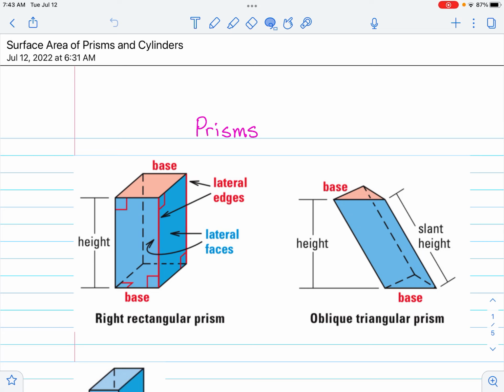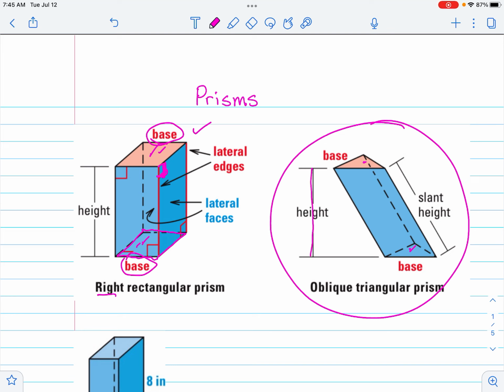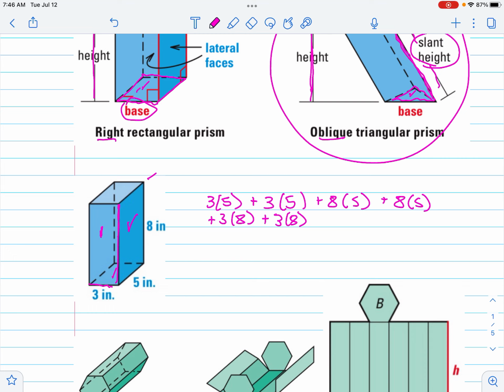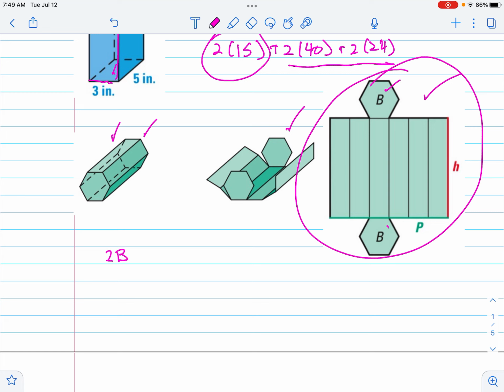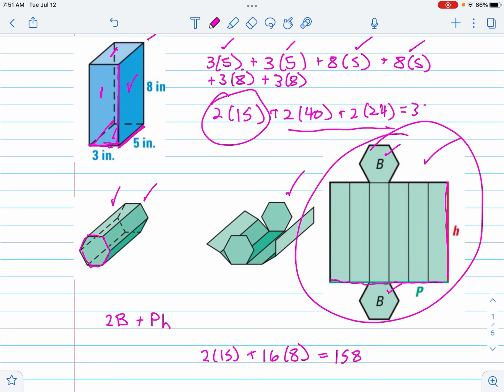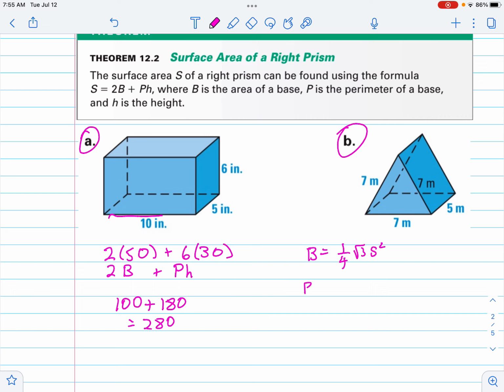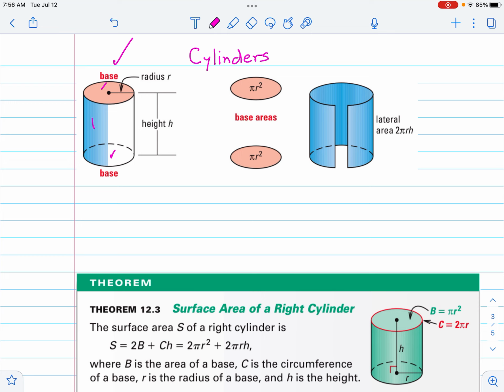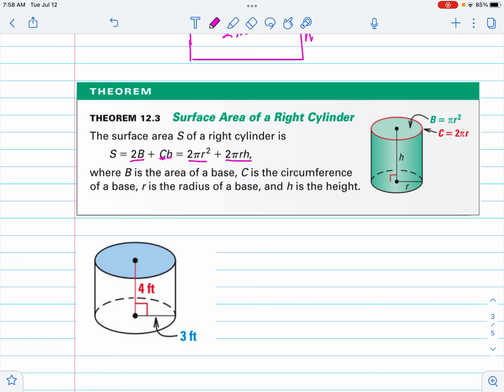Surface Area of Prisms and Cylinders